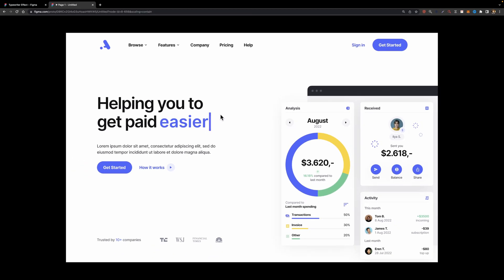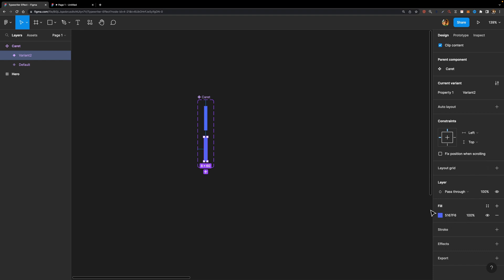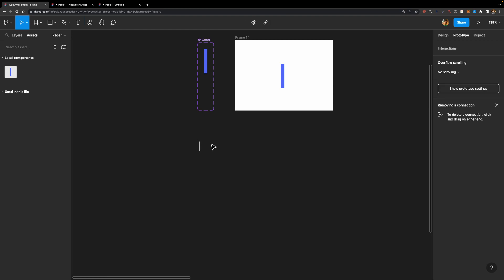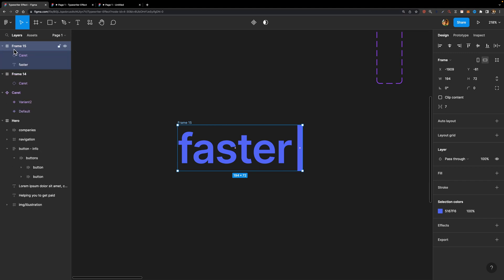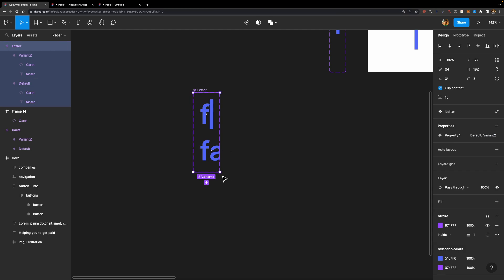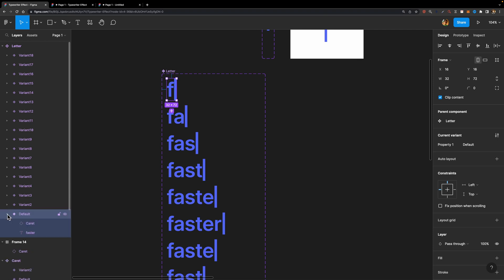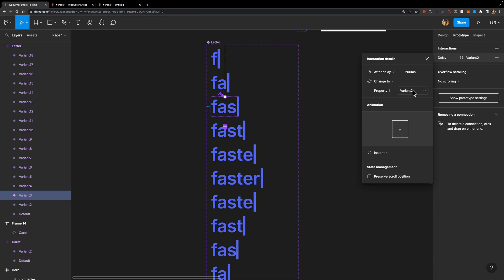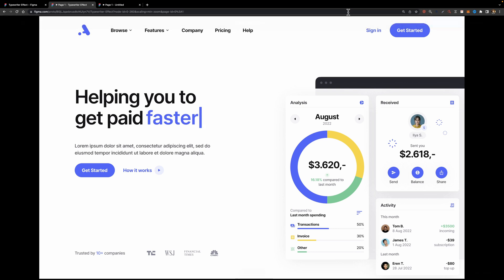Advanced Typewriter Animation in Figma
In this video, I'm going to show you how to create a typewriter effect in Figma using interactive components.